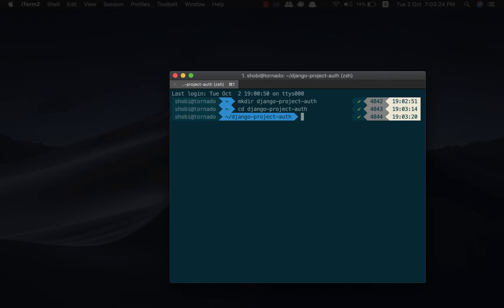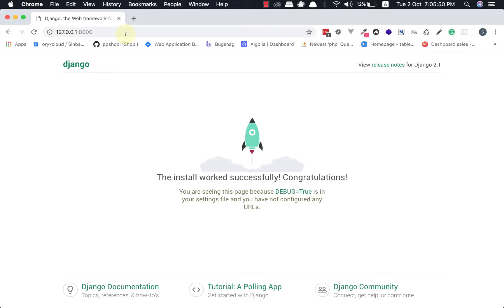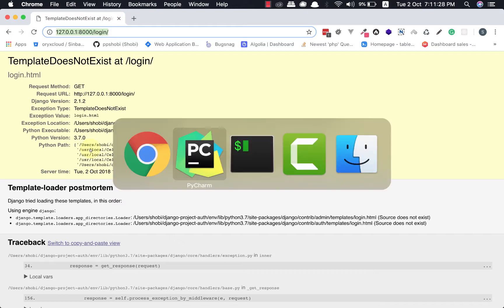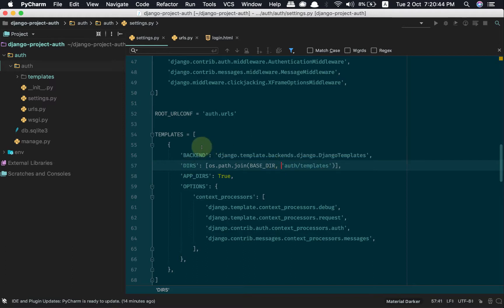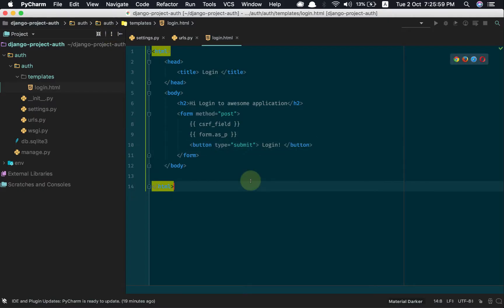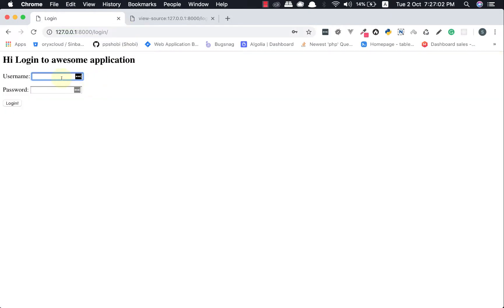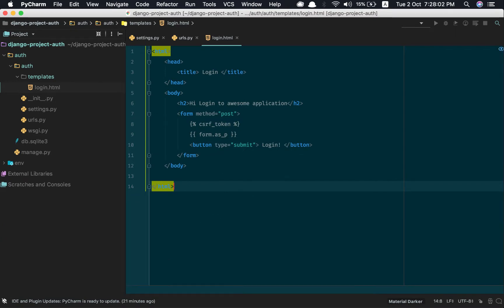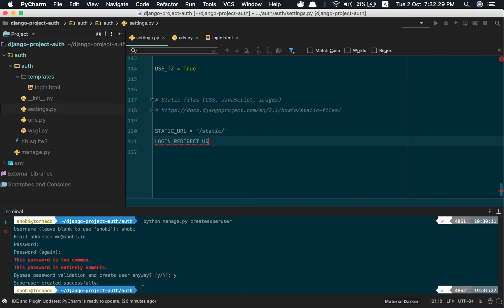Django Authentication Tutorial by leveraging django's' built in auth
At some point for a web application, we need the authentication feature to identify the user and manage them. Being a battery included framework Django comes with a builtin login system. In this screencast, we will take a look into how to leverage Django's power to build an authentication system.